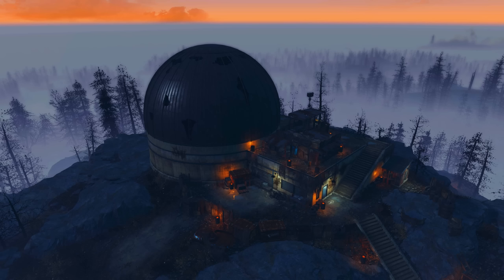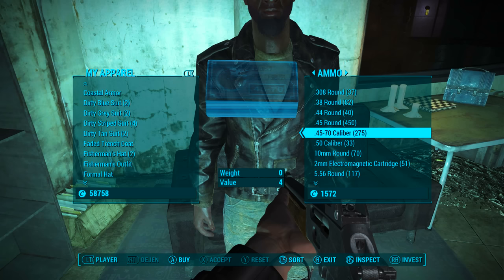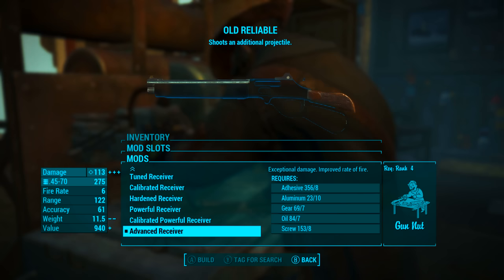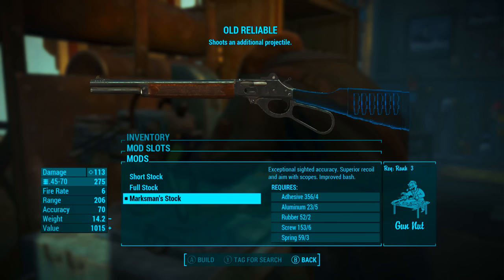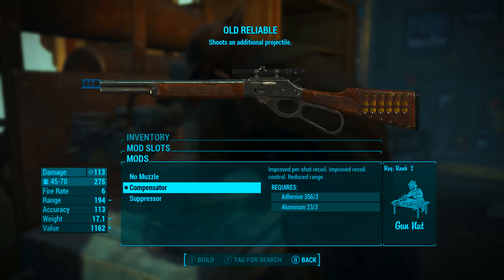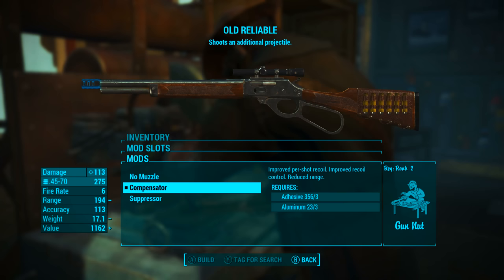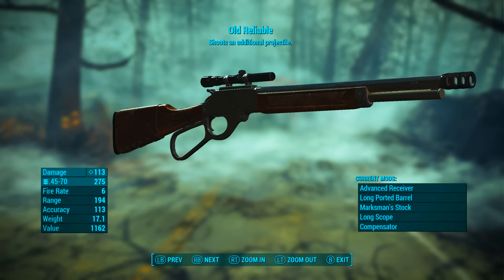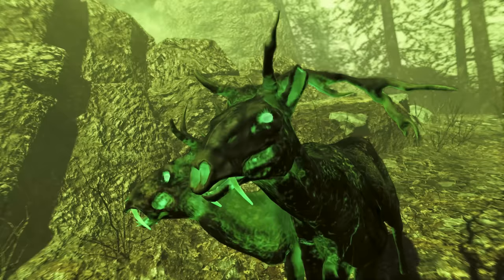Fallout 4 - Old Reliable - Unique Far Harbor Weapon Guide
Welcome Ladies and Gentlemen!

This video is a walk through guide, in which I show you how to acquire " Old Reliable ", a unique lever action rifle! With a double shot legendary effect, thing should be your go to gun for FAHHHH HAHHHBAAAHHH.

You will need the Far Harbor DLC installed to acquire this item.